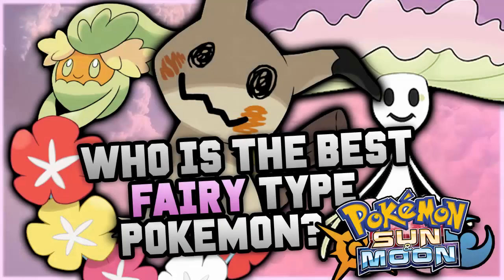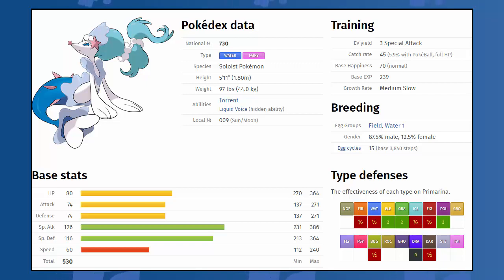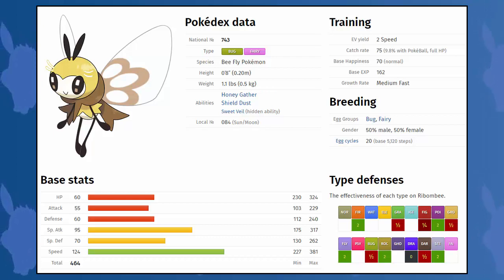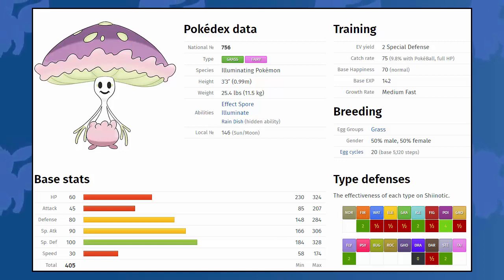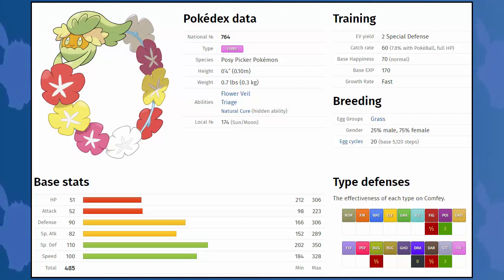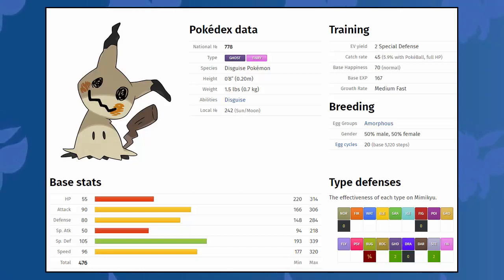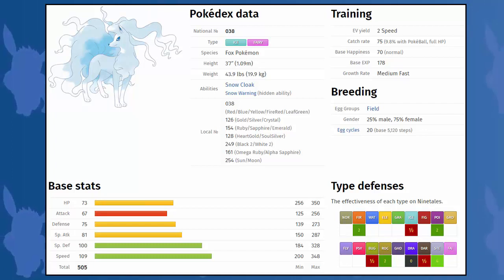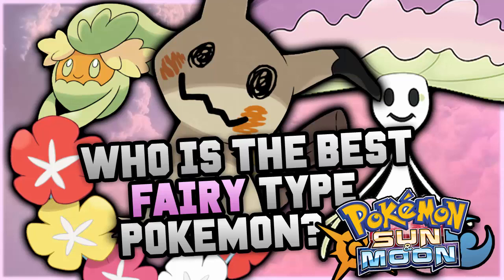Who Is The BEST NEW Fairy Type Pokemon In Pokemon Sun and Moon?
A Bunch of new Pokemon have just been released with the new games Pokemon Sun and Moon, bringing brand new moves, abilities and typings! In today's video, we'll be going over all of the new fairy type Pokemon such as Mimikyu, Primarina and Comfey in Pokemon Sun and Moon and seeing which one is the best in the competitive scene!